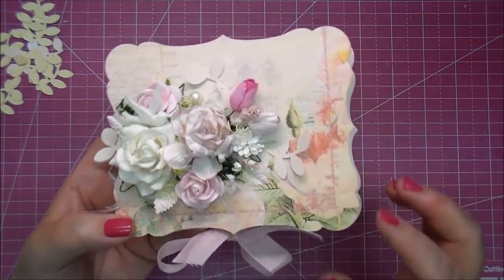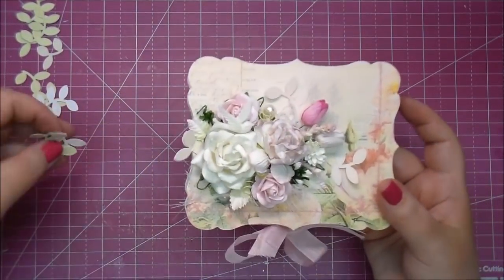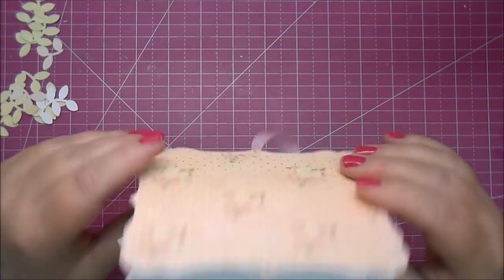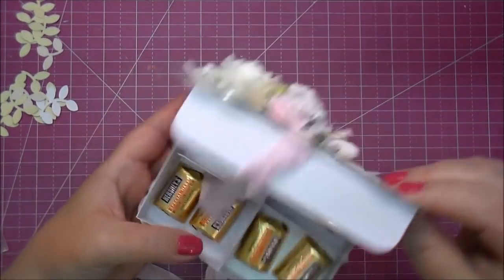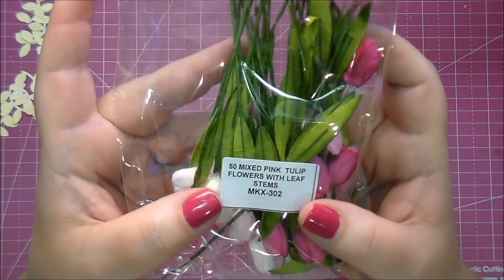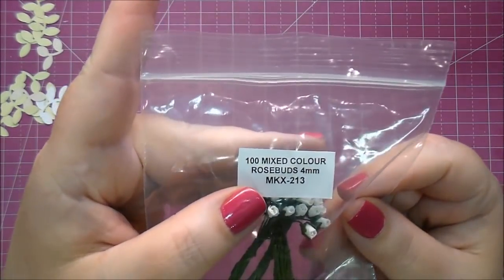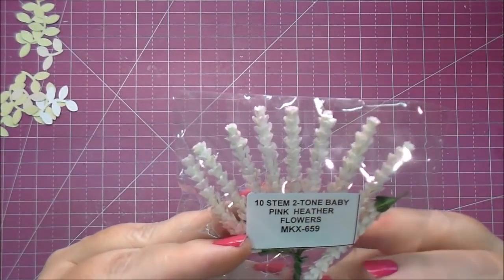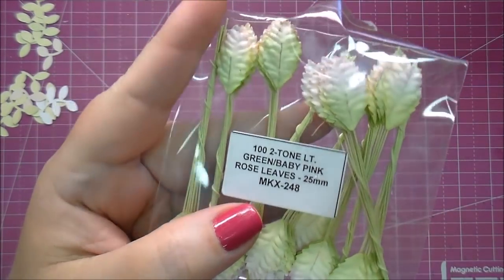Gift bracket box using Wild Orchid Crafts!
Products used:
Large White Roses: MKX-682
Mixed Pink Wild Roses: QVR-025
Mixed Pink Tulip Flowers W/Leaf Stems: MKX-302
Carnations: MKX-105
Mixed Colour Mulberry Rosebuds: MKX-213
2-Tone Baby Pink Heather Flowers: MKX-659
Two tone LT. Green/Baby Pink Mulberry Rose Leaves: MKX-248
Pink Tulip Seam Binding: MKX-482

Silhouette Bracket Box by Lori Whitlock: Design# 27976